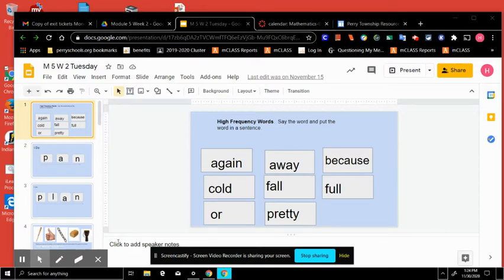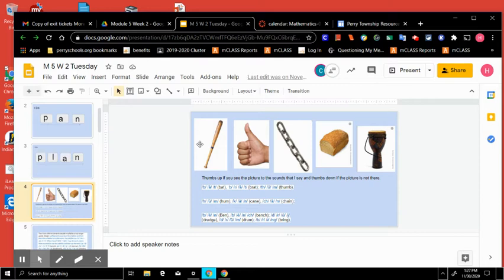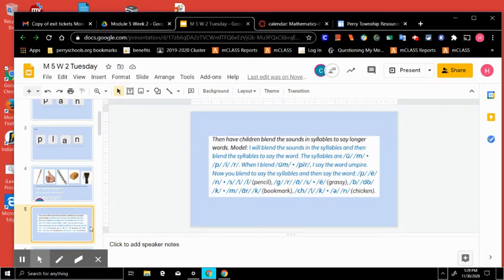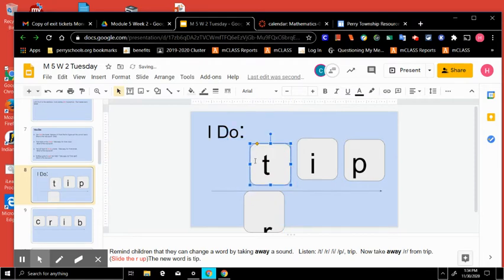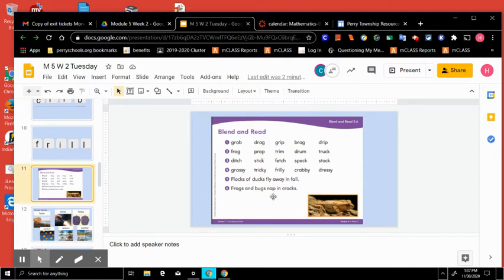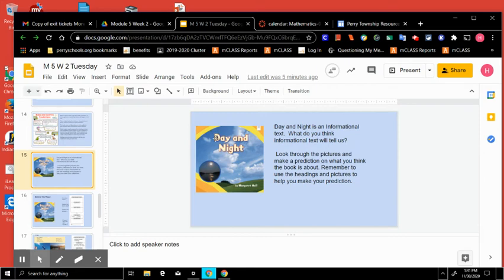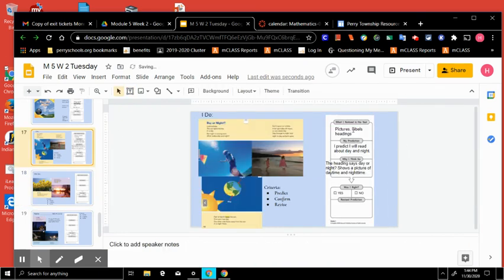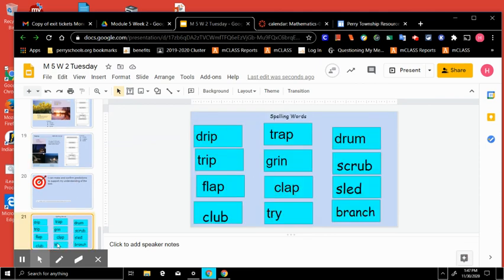Tuesday Reading Lesson